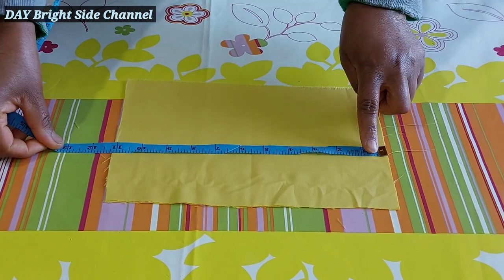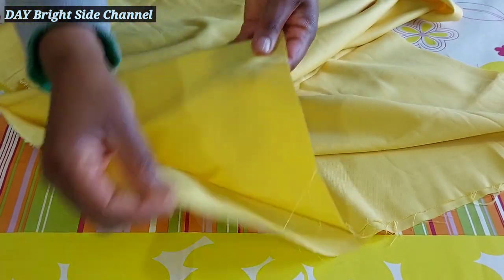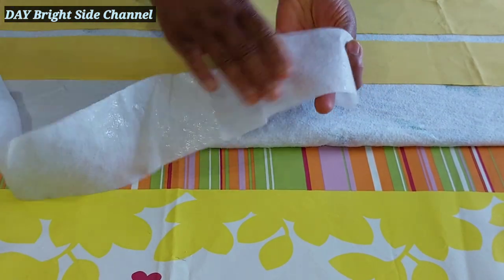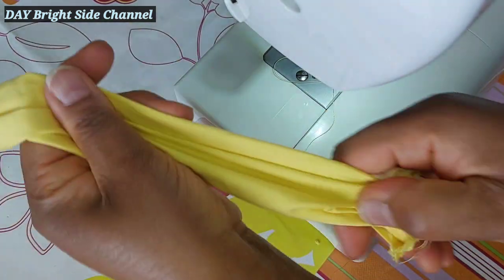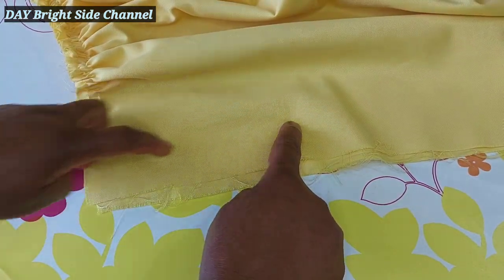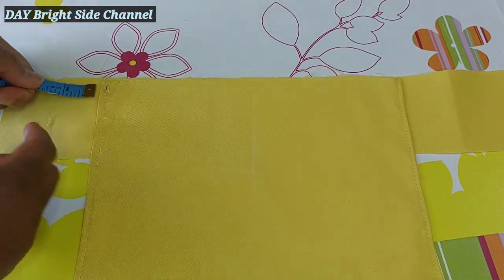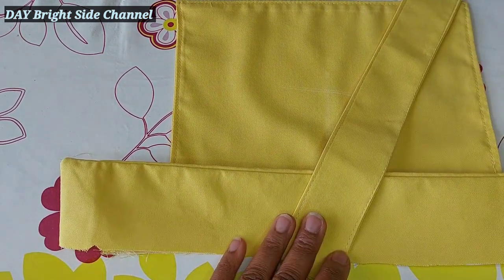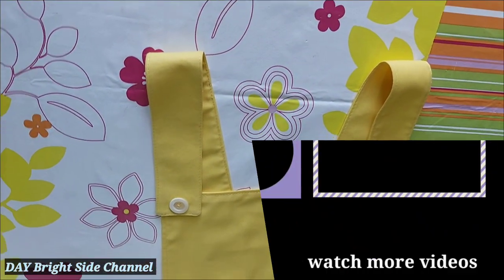HOW TO CUT AND SEW PINAFORE SKIRT@ToniaLight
In this video,  I am going to show you how to make pinafore skirt